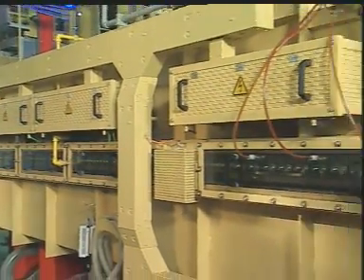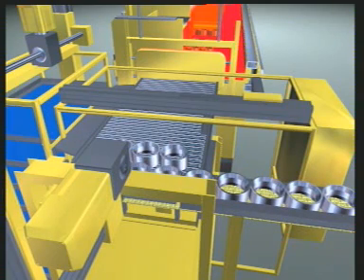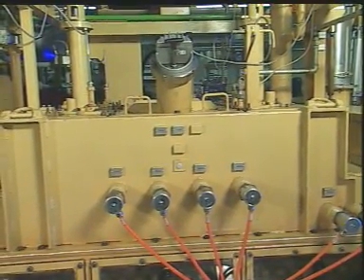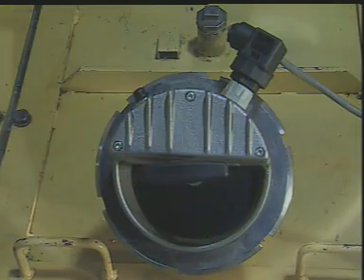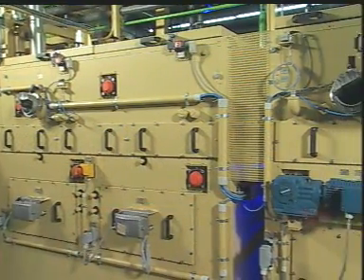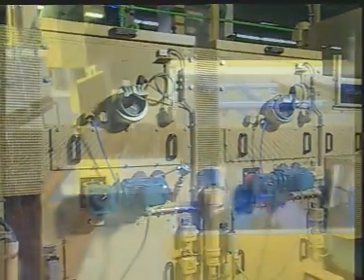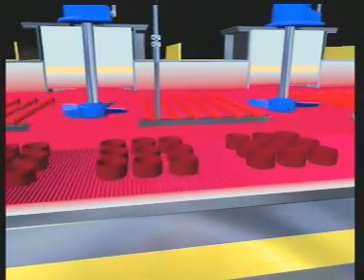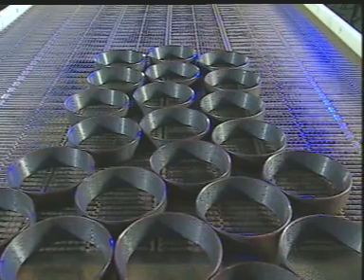AICHELIN roller hearth furnace with the flood technology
A proven and over the years optimized AICHELIN solution the source flood technology for heat treatment of transmission and rolling bearing parts.